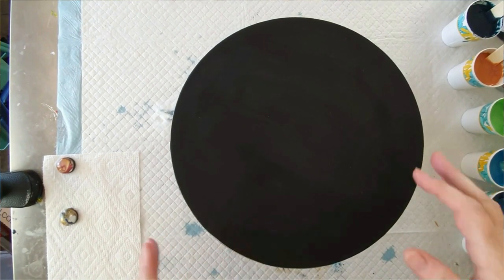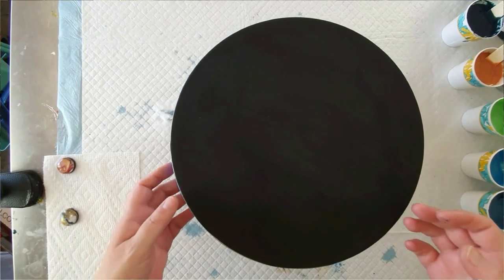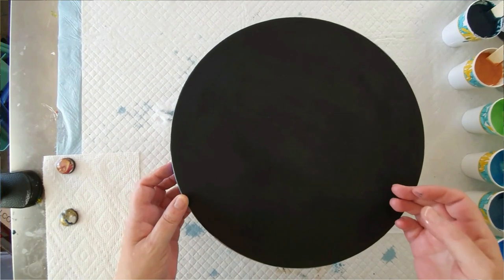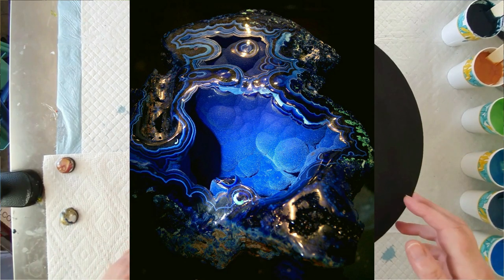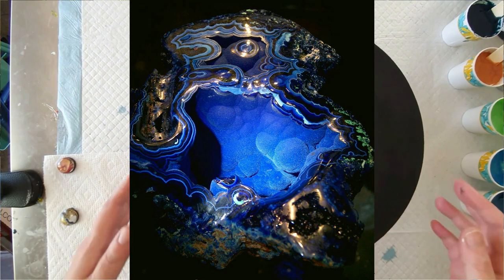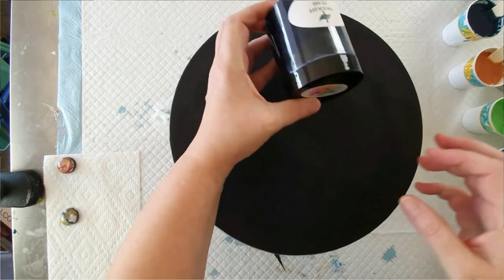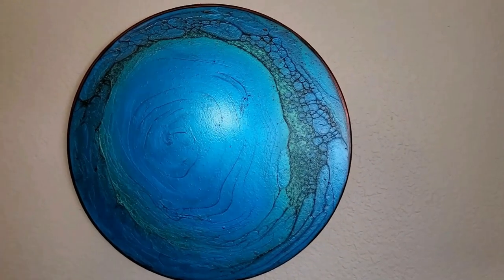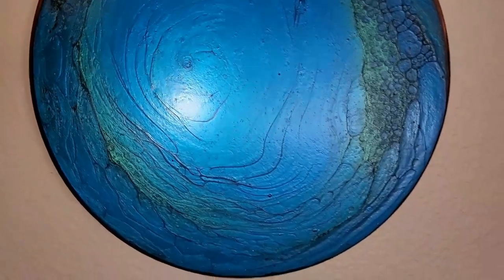'Azul' - Geode inspired Straight Pour - Nate's Art Lab Collab July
Today we are going for negative space in at least 1/3 of our painting...Not as easy at it sounds, well not for me anyway! LOL
  My piece is inspired by the Velvet Beauty Azurite Geode found right here in my home state of Arizona! It was found in 1890 at Bisbee, Arizona, along a world-known site for azurite and malachite as well as copper.
Velvet Beauty can be yours for a mere $25,000. I believe the chunk weighs about 3 pounds and is about 9" in diameter according to the site.

      I mix my Tube Paint Colors 1part Paint to 2 parts Pouring Medium
For the Pigments I used Liquitex Gloss Varnish (Red Label) as a wetting agent and after the pigments are fully wet, I then mixed in 2prts School glue pouring medium just like my tube paints. You can add a Gloss Gel medium if needed to thicken them up. To see the video;

If you’d like to help out my channel so I can keep making videos, creating more art and trying new products for you to see, you can just click this link and donate any amount you’d like, big or small it all helps and goes directly back into the studio. Thank You in advance for doing so!